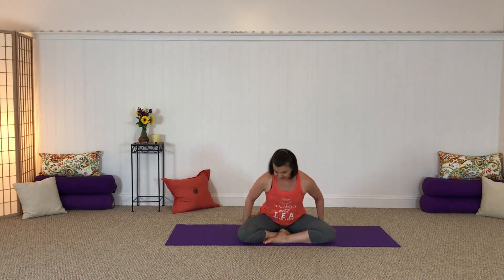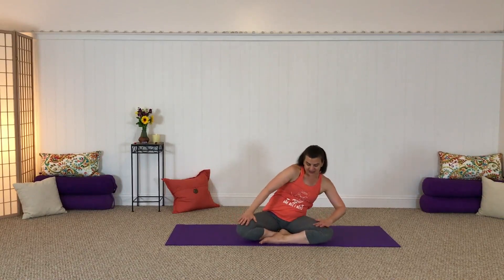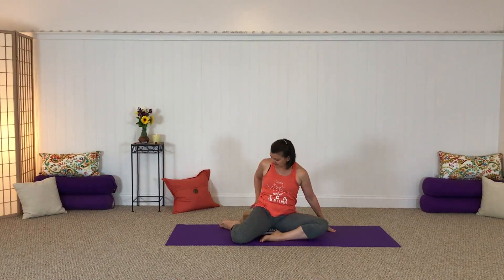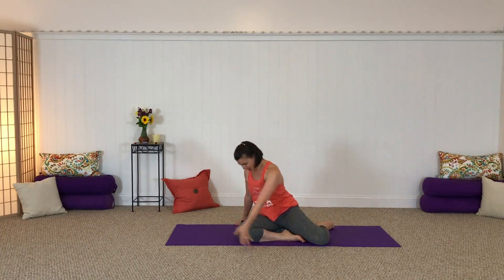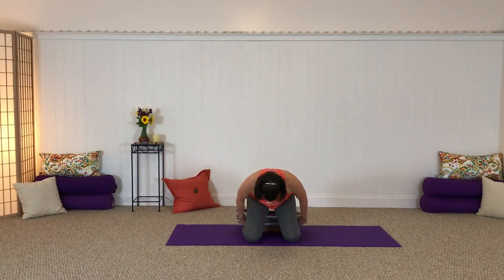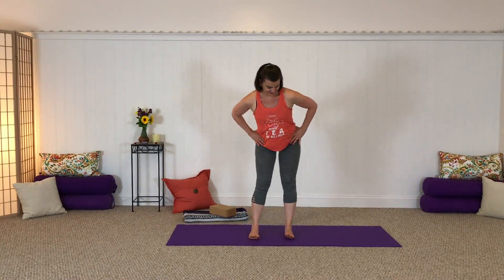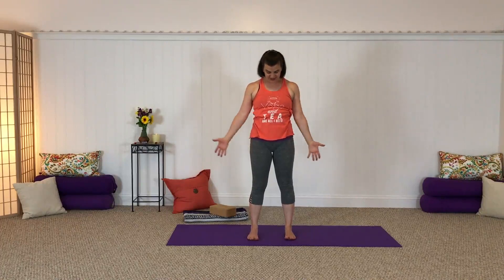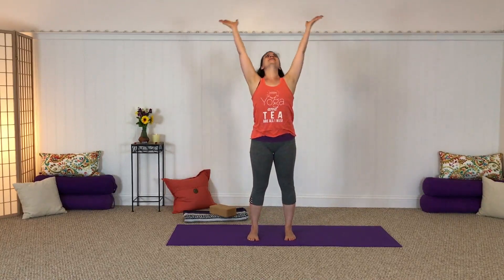15 minute Morning Yoga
Enjoy this 15 minute Morning Yoga routine to gently energize you for a wonderful new day!

Join Heather Till, certified Yoga Therapist and Gentle Somatic Yoga Practitioner for more soul-nourishing movement, classes, workshops, tutorials and tips designed to help you find more freedom, ease and joy in your body and your life!

Find out more about my In-Person, Online and On-Demand classes